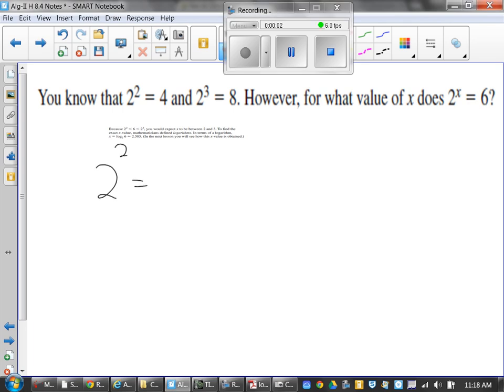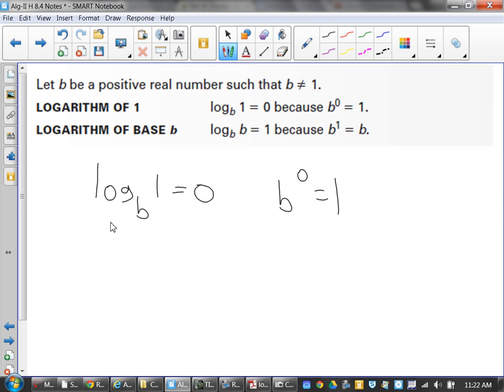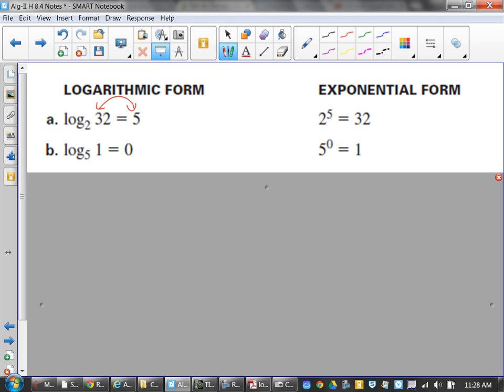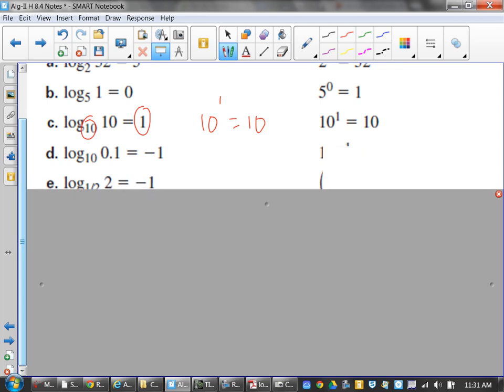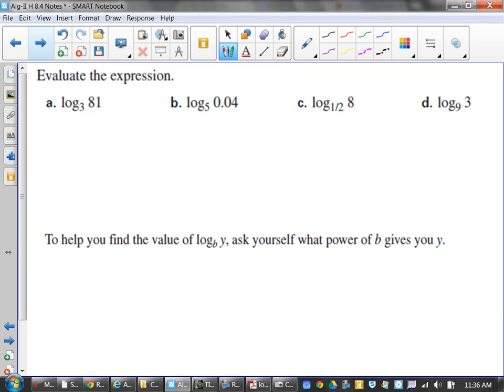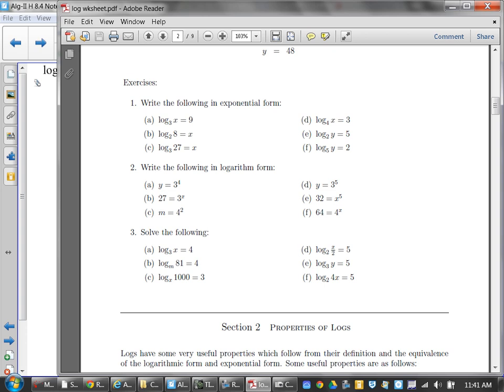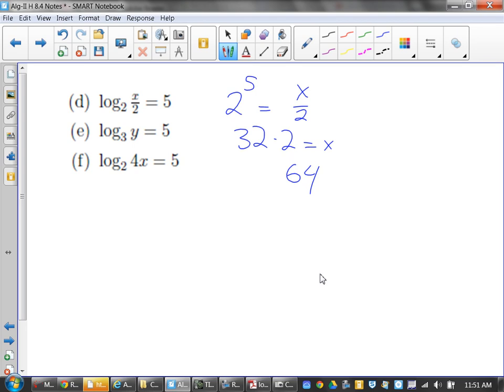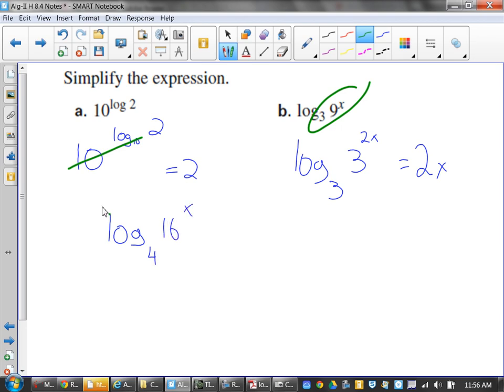February03 8 4 notes p6 7